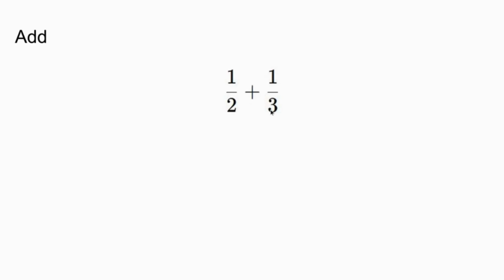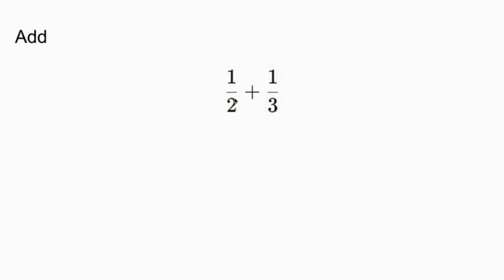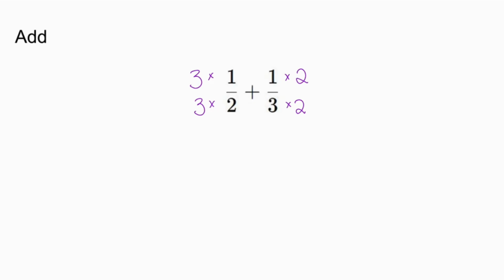Learn 5th Grade Math - Add 1/2 + 1/3 (Adding Fractions and Least Common Denominator)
Welcome to Learn 5th Grade Math! In this video, we’re going to build a strong understanding of how to add fractions—specifically one-half plus one-third.

Before we jump into solving, let’s quickly review an important idea: fractions must have the same denominator before we can add them. The denominator tells us how many equal parts make up a whole, so if the parts are different sizes, we can’t combine them just yet.

This is where the least common denominator comes in. The least common denominator, or LCD, is the smallest number that both denominators can divide into evenly. Finding the LCD allows us to rewrite each fraction so they have matching denominators without changing their value.

Once the fractions share a common denominator, adding them becomes simple—we just add the numerators, or the top numbers, and keep the denominator the same.

As we work through one-half plus one-third, you’ll see how to find the least common denominator, rewrite each fraction, and combine them step by step. This is a key skill that builds a foundation for more advanced math, so let’s get started.

Nick Perich
Norristown, Pa